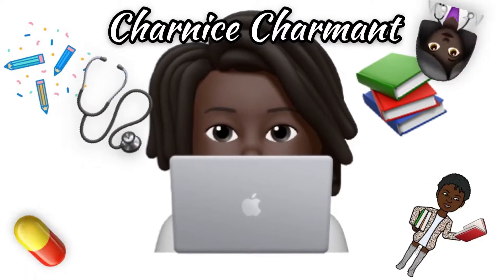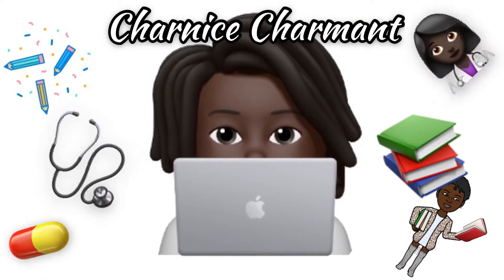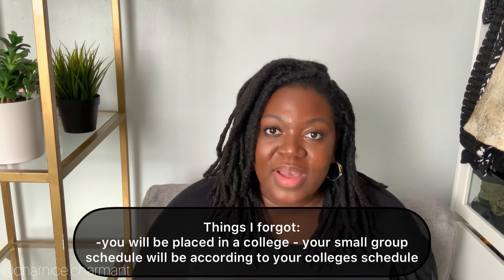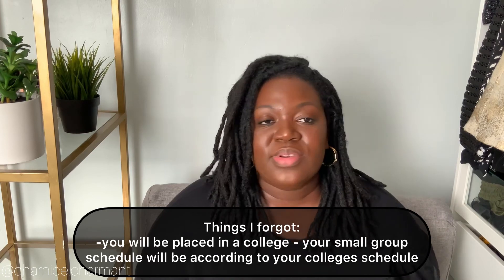TERM 1 AT SGU | TIPS TO PASS TERM 1 & WHAT TO EXPECT AT ST GEORGE'S UNIVERSITY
Hi guys! In this video, I get into the details of what a typical Term 1 week looks like and what to expect during Term 1 at St. George's University. I'm here to give incoming first termer's some perspective!

1:05 - Academic Enhancement Program
1:58 - Interactive Team Instruction
2:35 - Lecture
3:45 - Small Group
6:27 - Interactive Multiple Choice Question Sessions
7:04 - A typical month calendar (visual)
7:41 - Lab
9:57 - SIM Lab
11:10 - 0SCE/OCEX
11:35 - DES groups
12:22 - TERM 1 tips
14:47 - Your college assignment